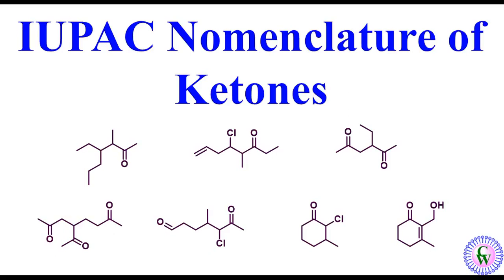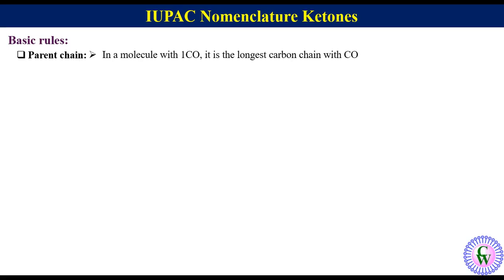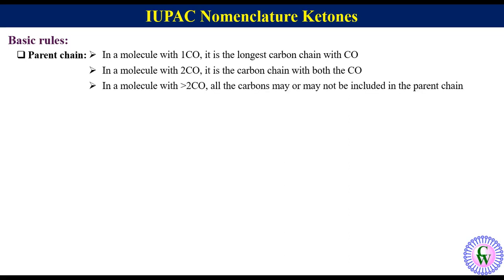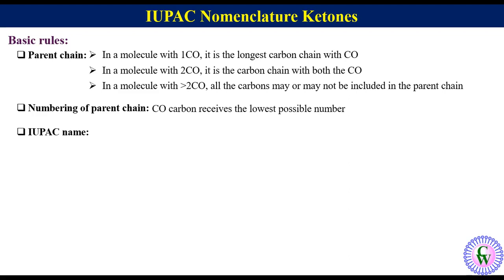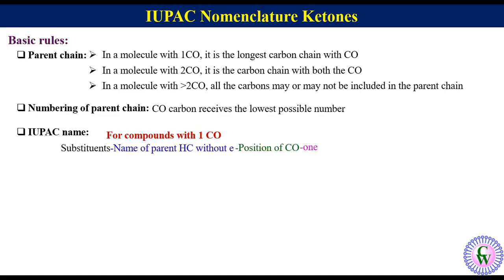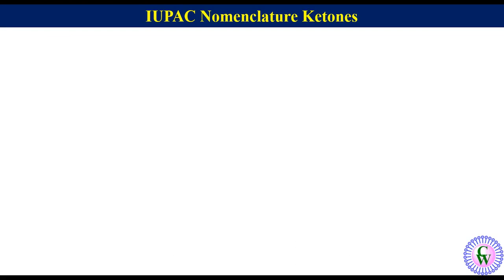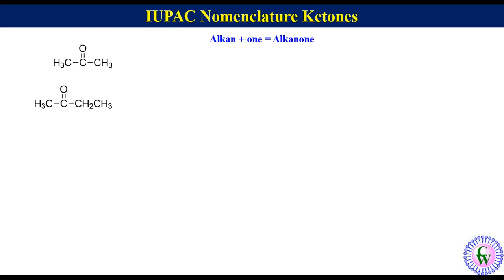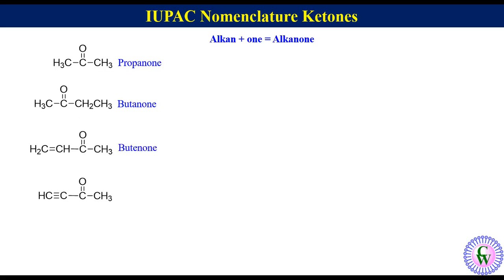IUPAC Nomenclature of Ketones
IUPAC nomenclature is the systematic naming of compound. It does not have any ambiguity. It is a very important topic inorganic chemistry from competitive examination point of view. In this video IUPAC nomenclature of ketones has been discussed starting from the very basic with appropriate examples.